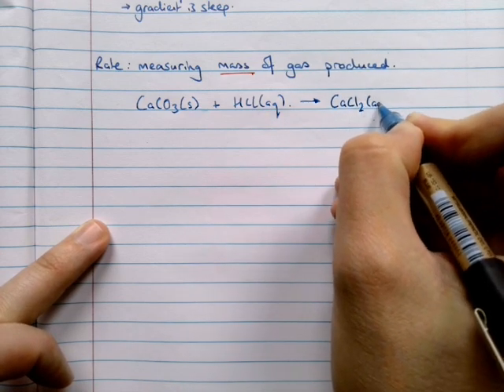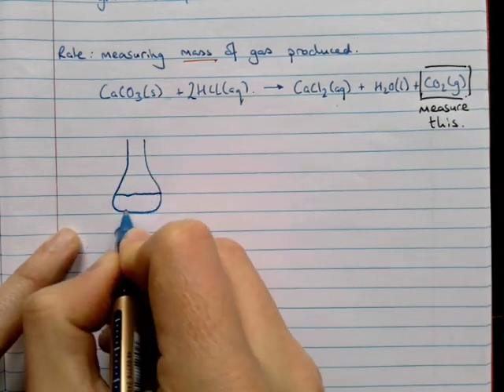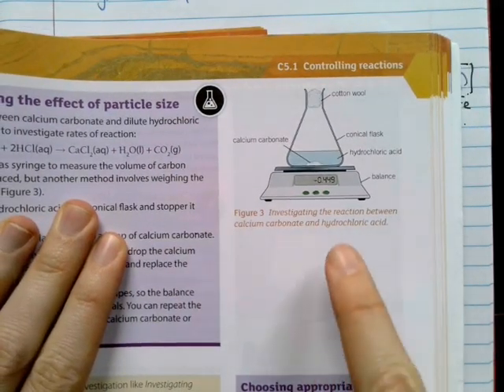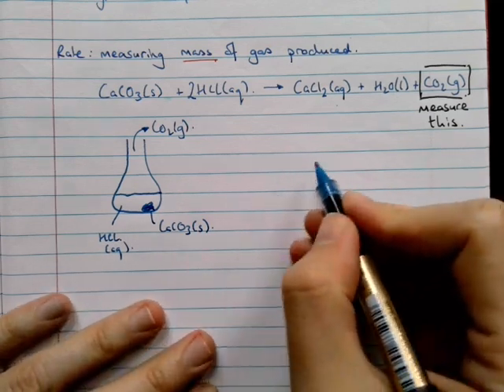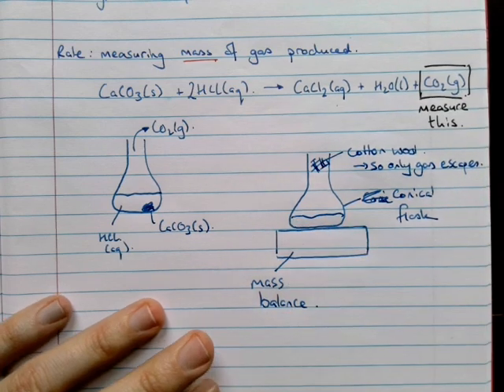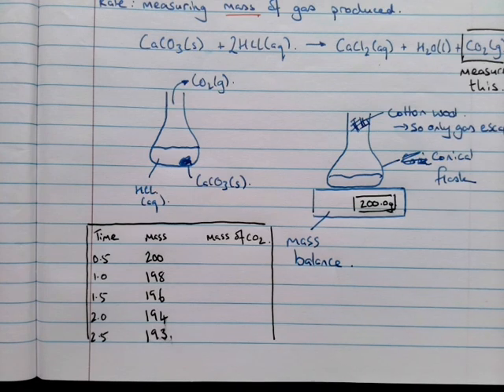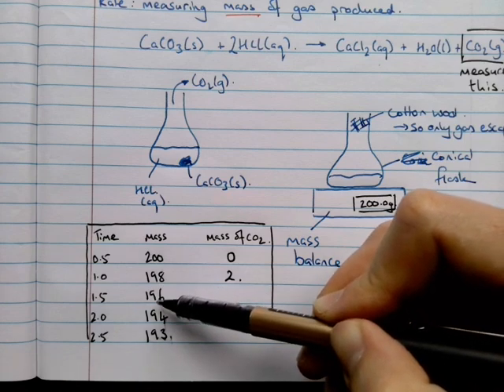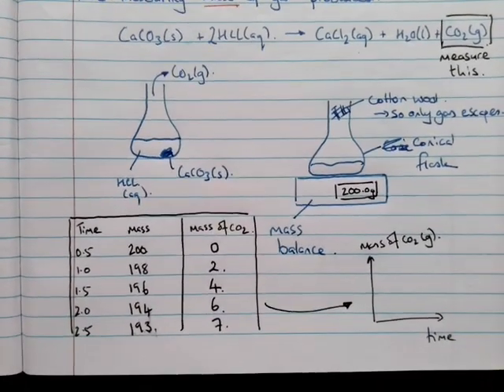Measuring the rate of reaction 3